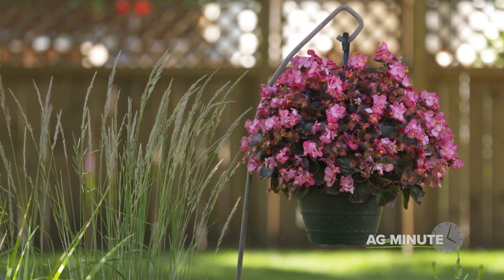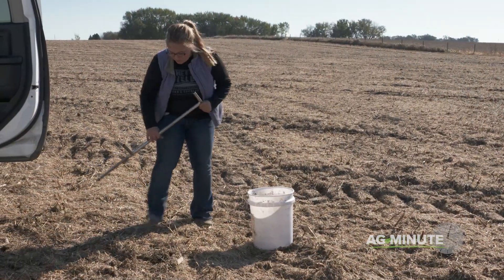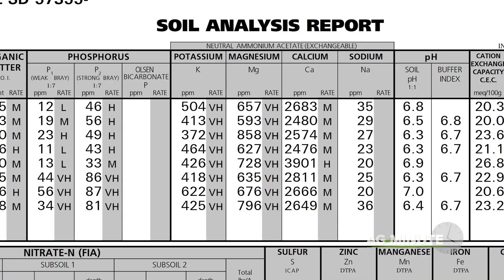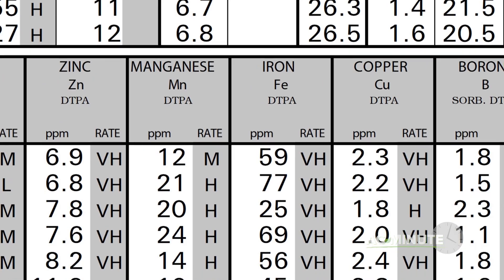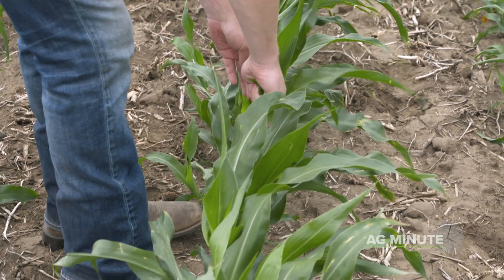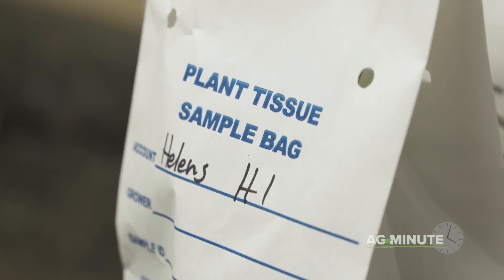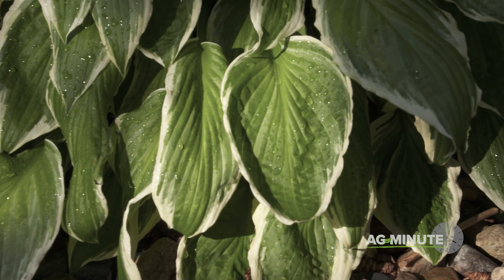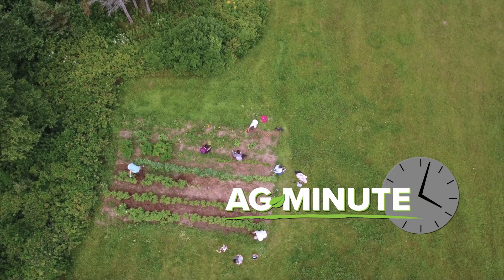Ag Minute #1033 Plant Food Application (Air Date 12-6-20)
Darren Hefty talks about how farmers and gardeners decide how much plant food to apply.